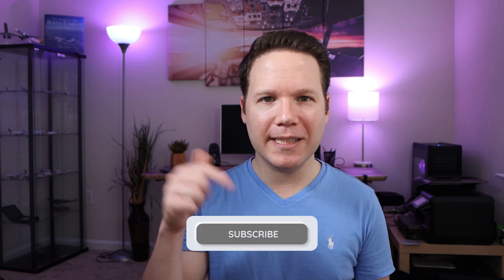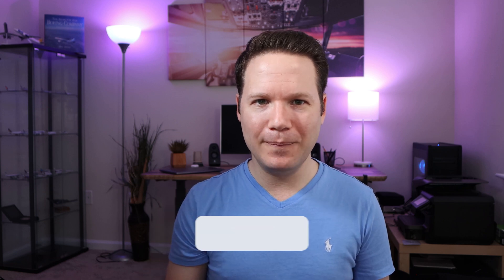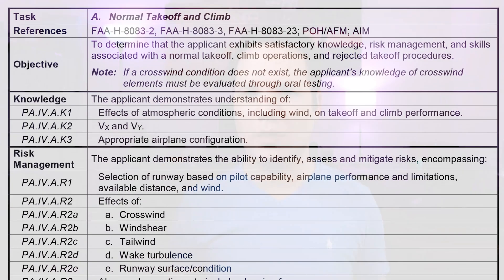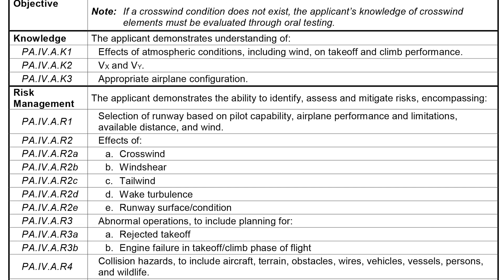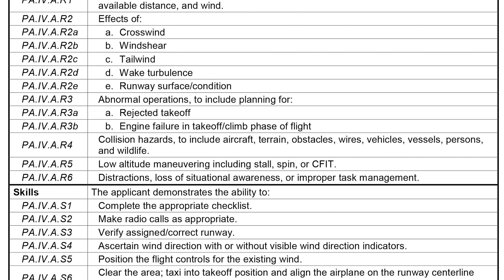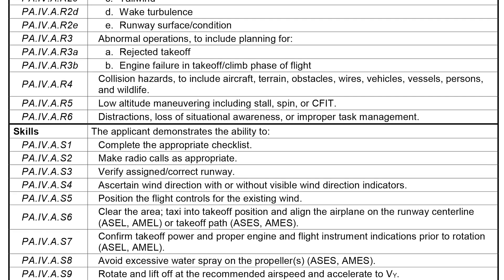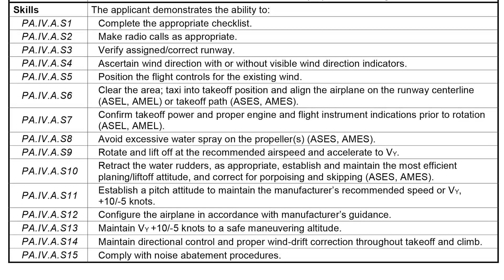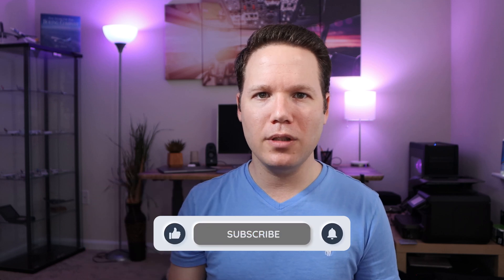How To Prepare And Ace Your Pilot Oral Exam For PPL/INST/CPL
How to prepare and ace your pilot oral exam for private, instrument, and commercial ratings? The FAA Oral Exam is the first glimpse the examiner will get into your pilot's knowledge and skills during your check ride, so you want to make sure you are well prepared for the oral exam portion of your check ride. I used these five books when getting ready for my FAA private, instrument, and commercial pilot oral exams, and passed each one of them on the first try, with positive comments from my examiner 😎. Check out the five recommendations that will help prepare you for your FAA oral exam, and best of luck on your check ride! ✈
Do you have book recommendations that helped you prepare for your FAA oral exam? Share those in the comment section.

🕘TIMESTAMPS 🕘
0:48 - The FAA Oral Exam.
1:33 - Oral Exam Guide - Private/Instrument/Commercial.
2:16 - Pilot's Handbook of Aeronautical Knowledge.
3:06 - FAR/AIM.
4:09 - Airplane POH.
4:51 - ACS - Airmen Certification Standards.

Links to the books/documents:

Oral Exam Guide - Private Pilot
Oral Exam Guide - Instrument Pilot
Oral Exam Guide - Commercial Pilot
Pilot's Handbook of Aeronautical Knowledge
FAR/AIM Paperback

The POH is airplane specific, consult your CFI as to the specific book/version you should buy.

Movie Credit : Avengers Endgame - Marvel Studios